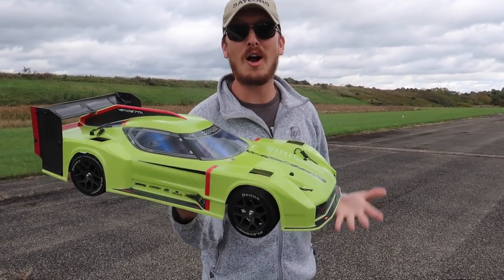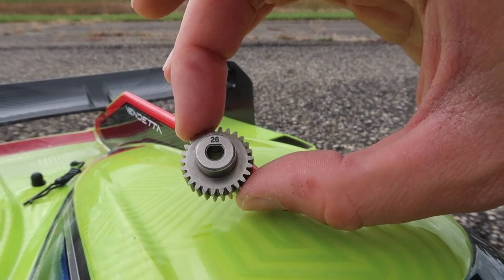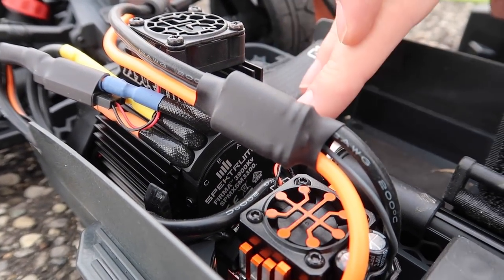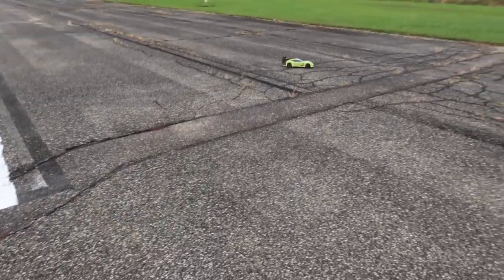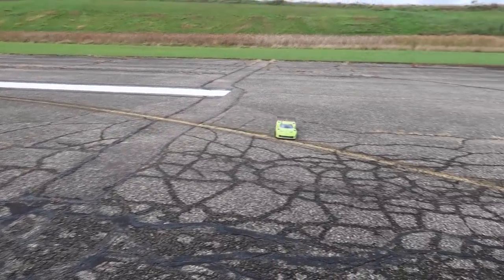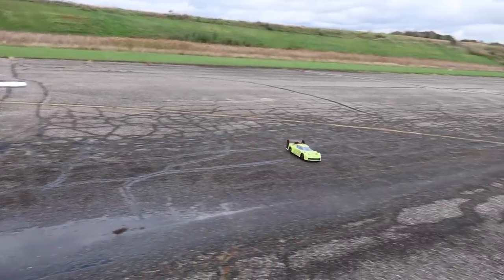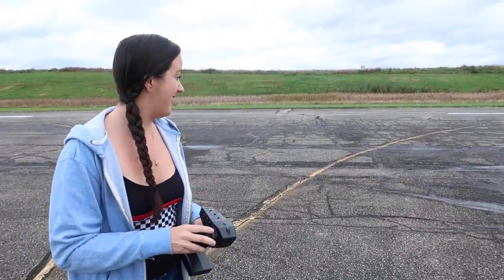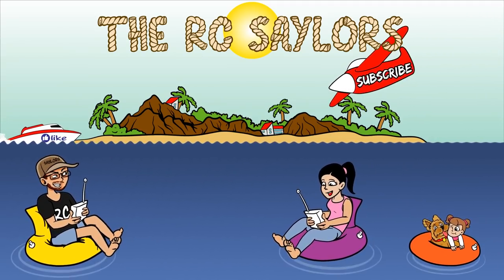BEST Street Race Car RC Car 2021 - Arrma Vendetta - TheRcSaylors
Best Street Race Car RC Car of 2021 is...the Arrma Vendetta 3s.
The brand new Arrma 1/8 Vendetta 4X4 3S BLX Brushless All-Road Speed Bash Racer.  This is a 4WD street racer. It is 1/8th scale in size.  It has a brushless 3900kv motor and can run on 2s or 3s batteries.  This beast of an RC car looks so good and is a head turner.